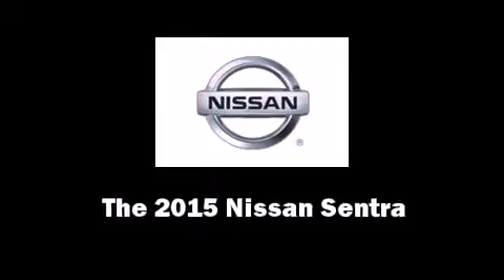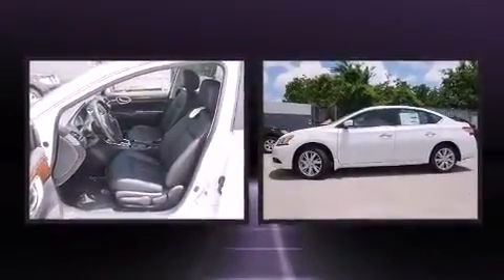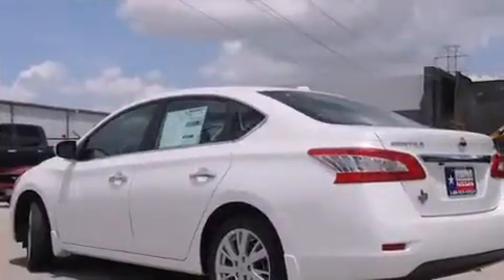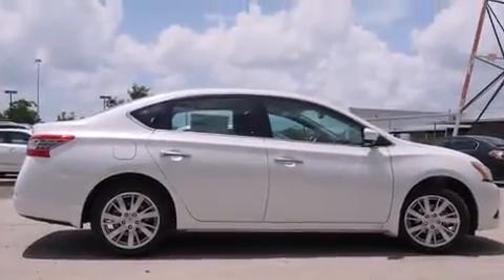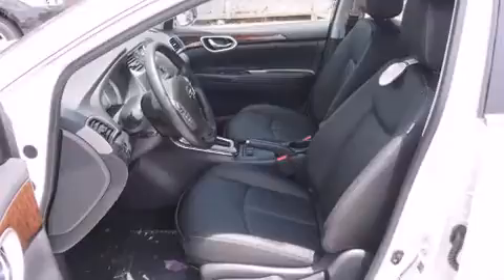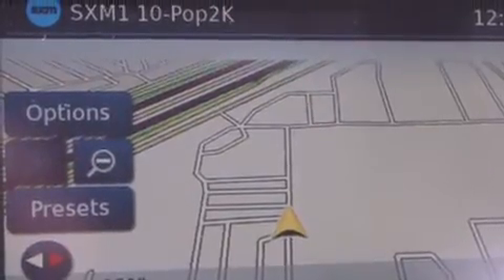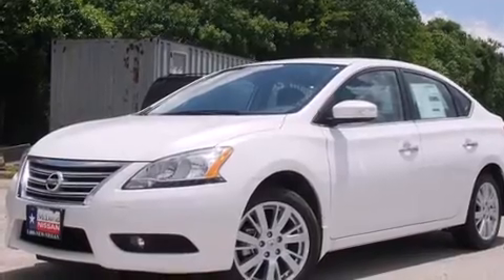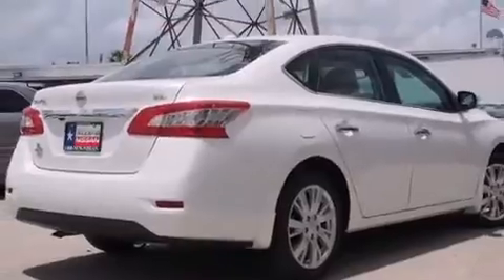2015 Nissan Sentra SL in Houston, TX 77034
The 2015 Nissan Sentra. This 4 door, 5 passenger sedan is waiting for you to take home! Smooth gearshifts are achieved thanks to the 1.8 liter 4 cylinder engine, and for added security, dynamic Stability Control supplements the drivetrain. Nissan prioritized comfort and style by including: leather upholstery, a trip computer, an automatic dimming rear-view mirror, turn signal indicator mirrors, power windows, an overhead console, and the power moon roof opens up the cabin to the natural environment. Premium sound drives 8 speakers, providing you and your passengers a sensational audio experience. Nissan ensures the safety and security of its passengers with equipment such as: dual front impact airbags, front SIDE impact airbags, traction control, brake assist, a security system, and 4 wheel disc brakes with ABS. This car was designed with safety in mind, allowing you to drive with even greater assurance. We know that you have high expectations, and we enjoy the challenge of meeting and exceeding them! Stop by our dealership or give us a call for more information.